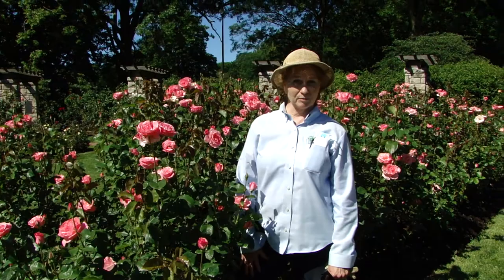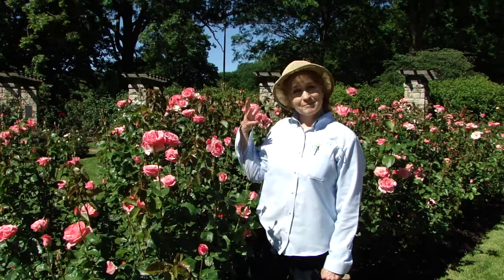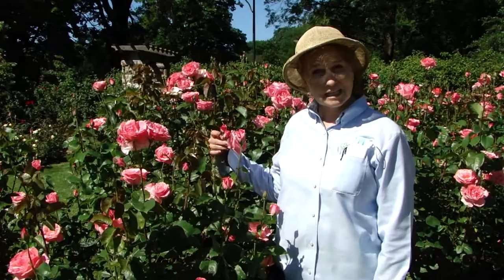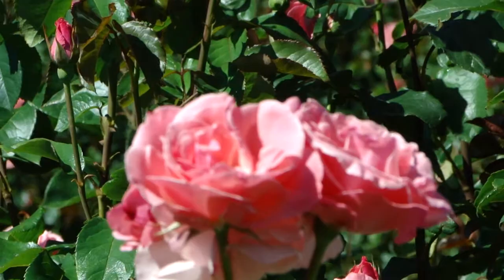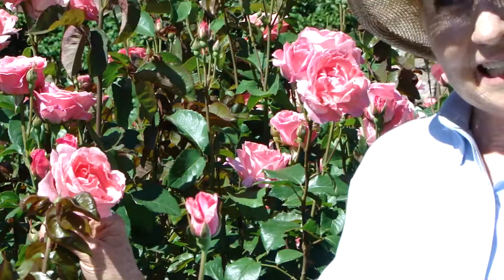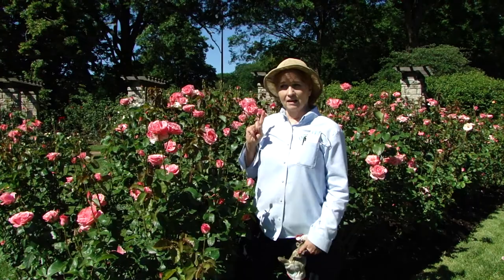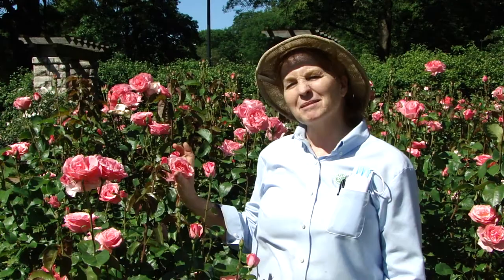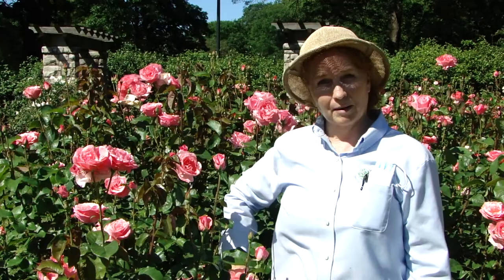Queen Elizabeth, Grandiflora Rose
A description of the Queen Elizabeth, Grandiflora Rose located in the Laura Conyers Smith Municipal Rose Garden, Jacob L. Loose Memorial Park, Kansas City, Missouri + historical information about the garden. This video is narrated by garden caretaker, Judy Penner, Kansas City Parks and Recreation Department and on behalf of Kansas City Rose Society.